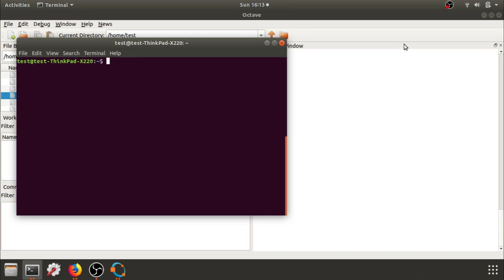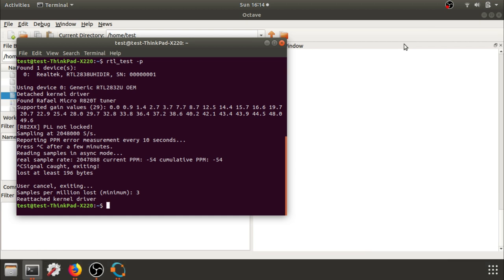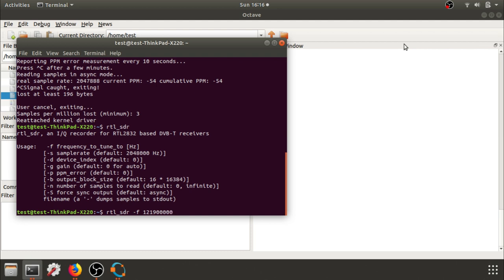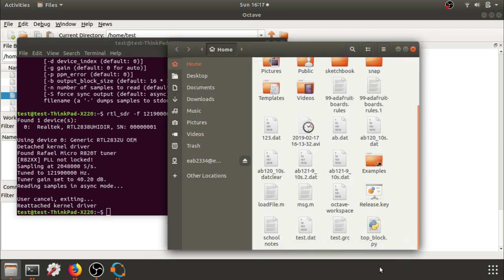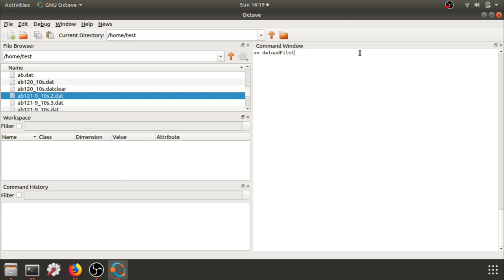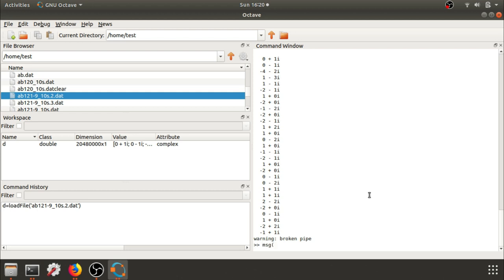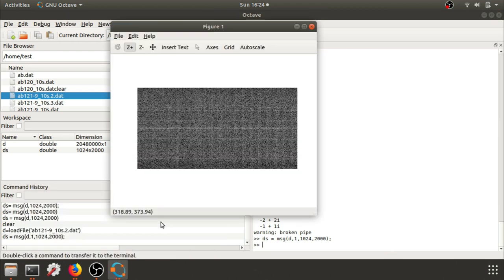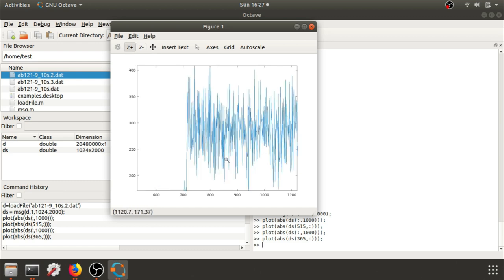04: ETR 241 - Command Line SDR & GNU Octave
This video shows how to use the installed rtl-sdr command line tools and pull data off the SDR into GNU Octave.